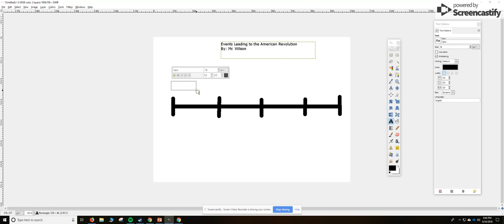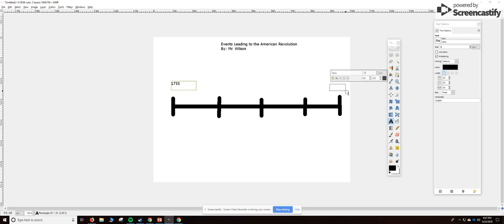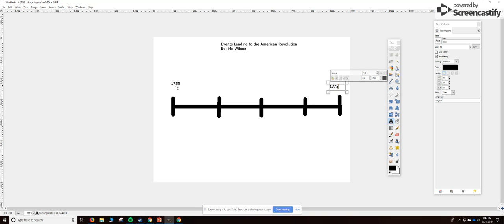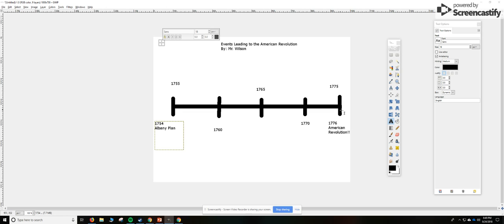Timeline Instructions Calverton EMS 8th grade history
Instructions for Mr. Wilson's 8th Grade US History class, 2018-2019.